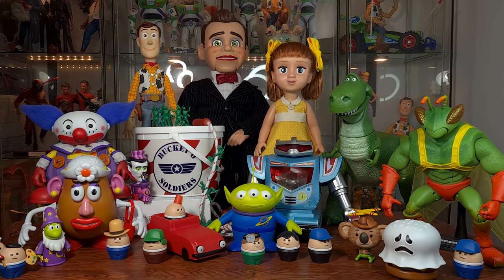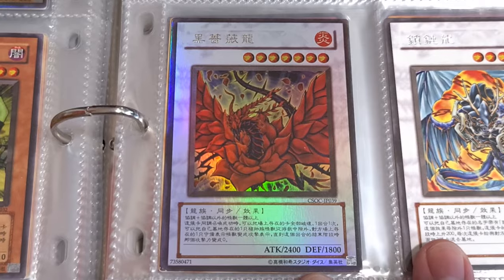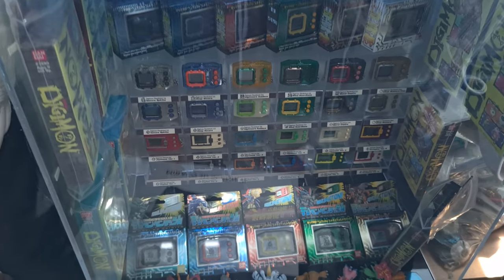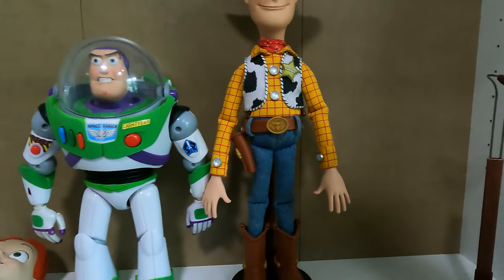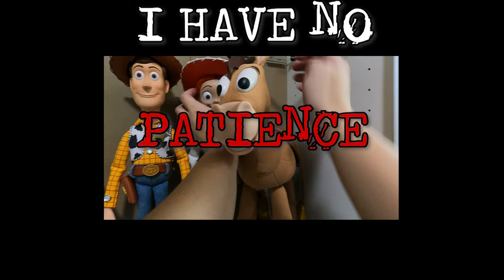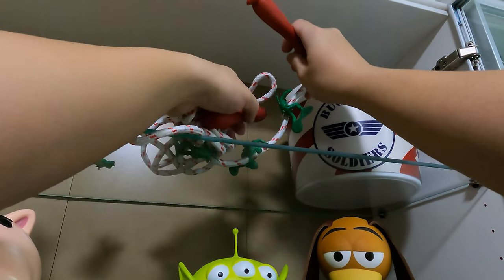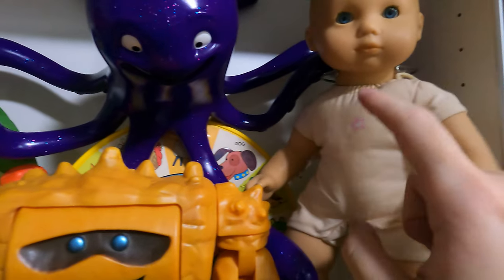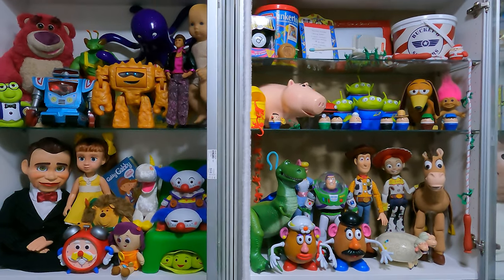ULTIMATE Toy Story Collection Display | IKEA Detolf vs Billy Bookcase Custom Creations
0:00 IKEA Detolf is not enough
0:38 IKEA Billy is the way to go
1:38 WHAT'S IN THE SHELVES?!
2:41 Cleaning things up
3:24 Main shelf rearrangement!
5:56 Moving up!
6:59 Shelf on the left
8:17 Finished display